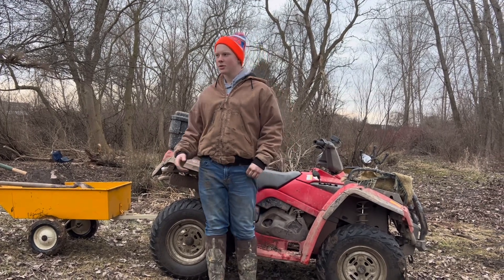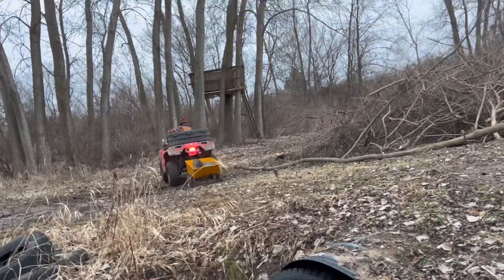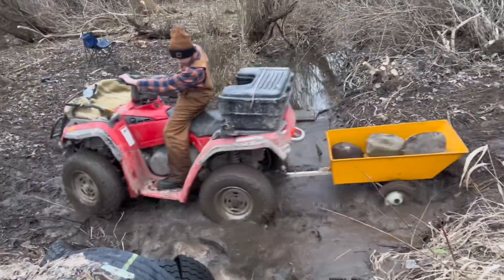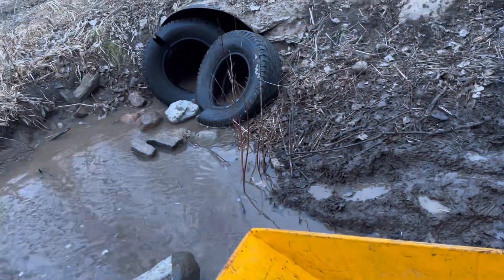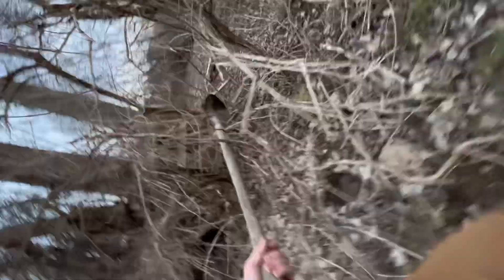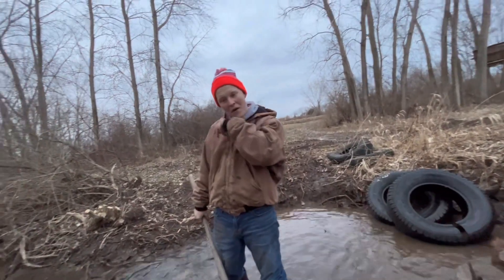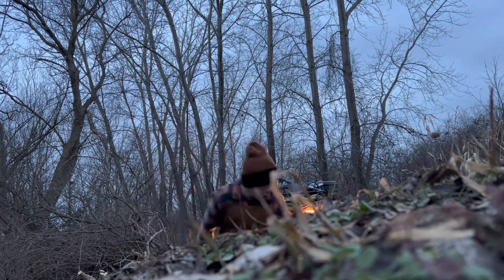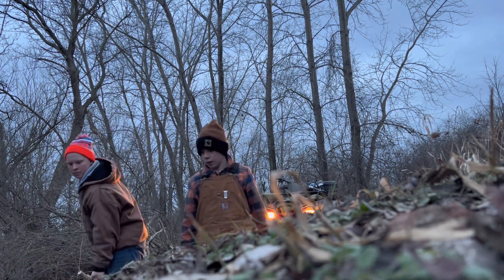Building a dam for the fort!!!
These rocks were massive and it was super sloppy but a fun day!!!